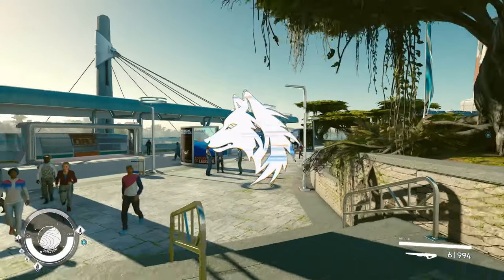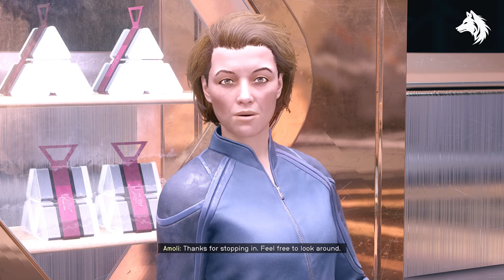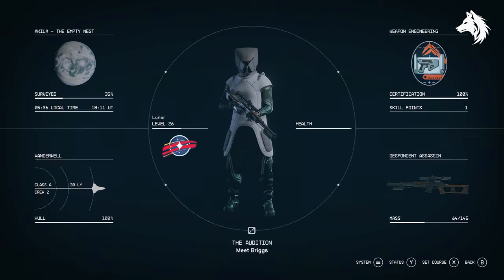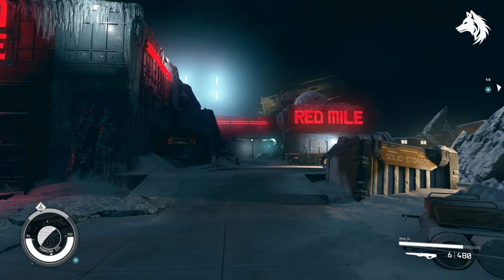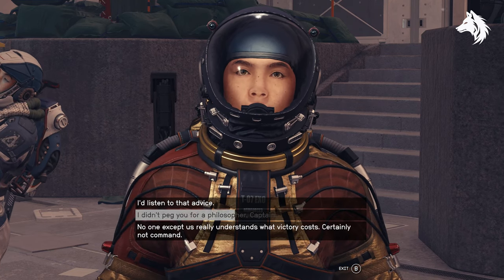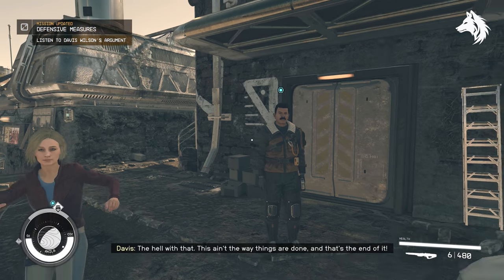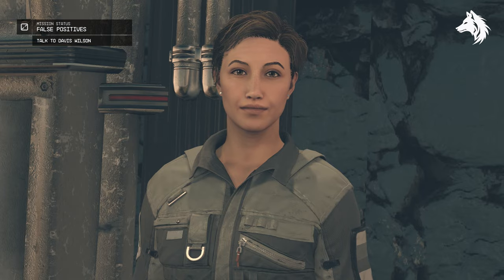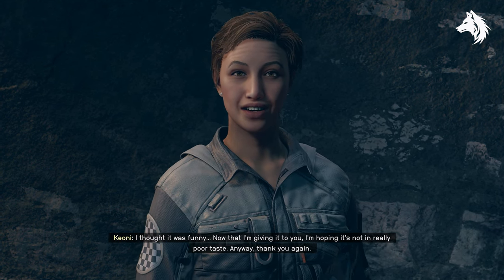Starfield - Despondent Assassin & Acid Rain (8 More Unique Legendary Weapons)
There are plenty of unique names weapons to find in starfield, but very few of them are as good as the unique Despondent Assassin legendary sniper rifle.

*Timestamps*
0:00 - Intro
0:17 - Ace Sidearm
0:29 - Acid Rain
0:53 - Ashta Tamer
1:18 - Brute Force
1:33 - Peacekeeper
2:03 - Short Circuit & Speechless Fire
2:46 - Despondent Assassin